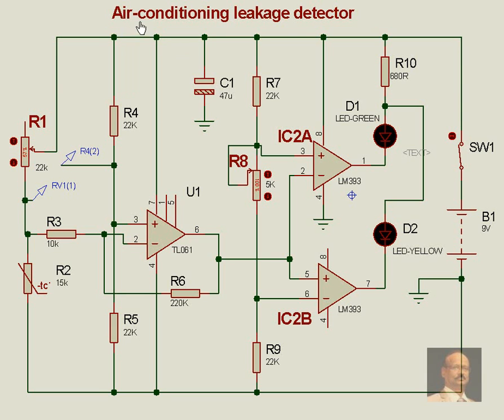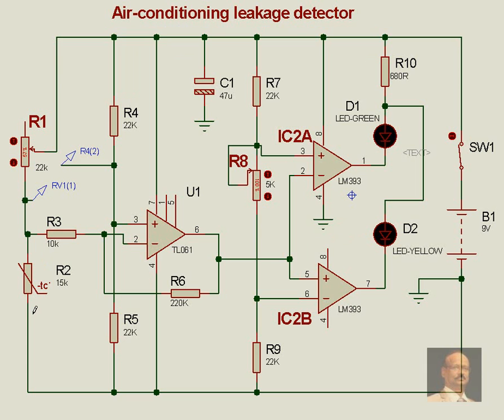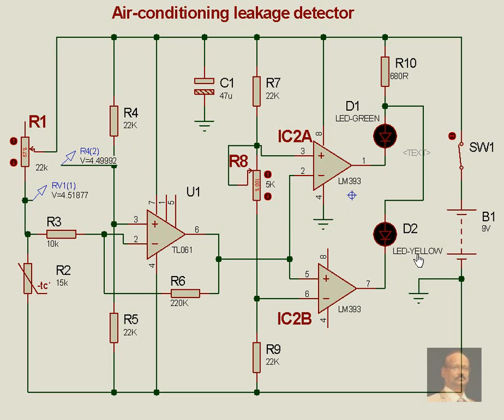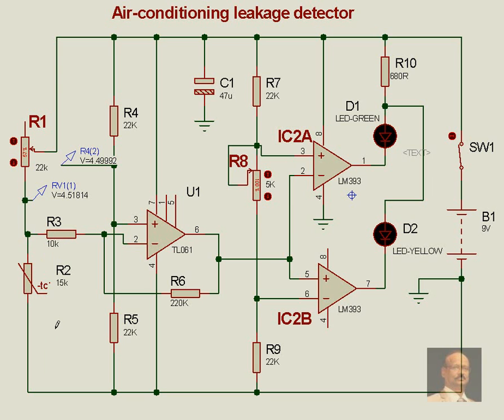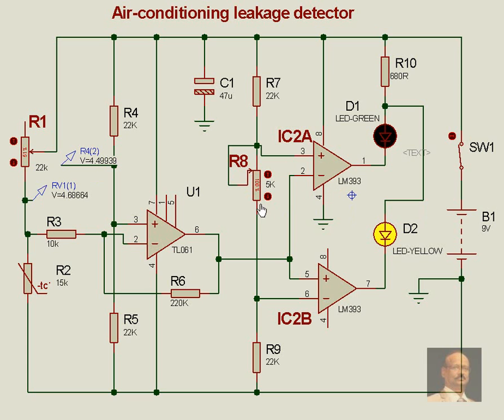Practical Electronics Mini Projects, Air conditioning leak detection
AC aircondition temperature monitoring